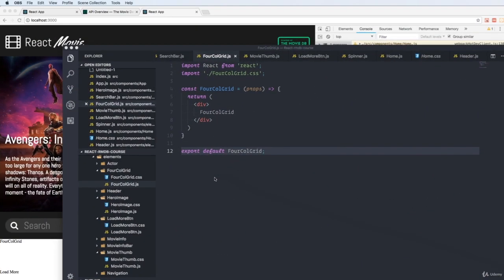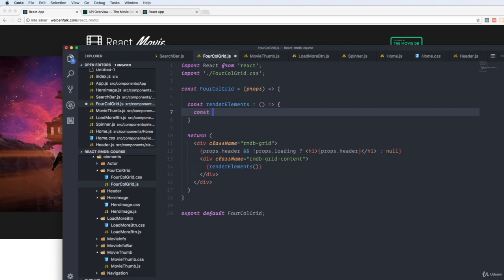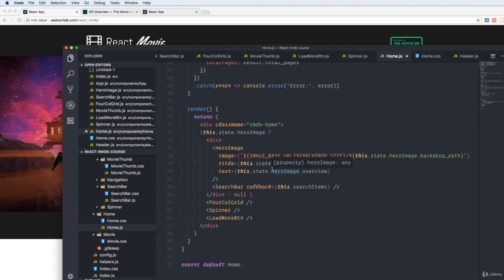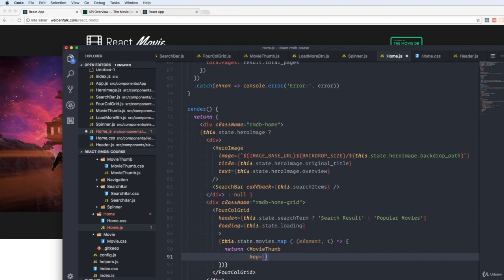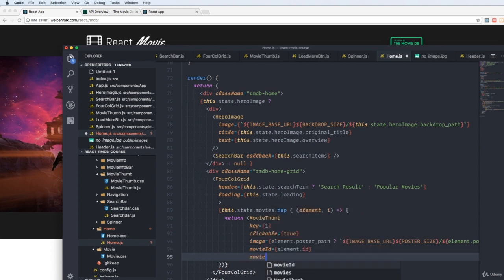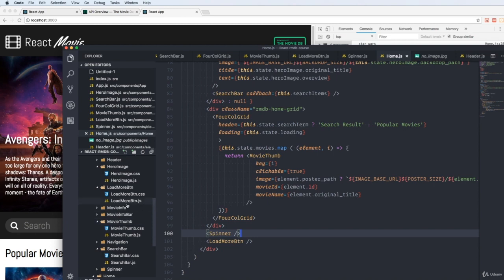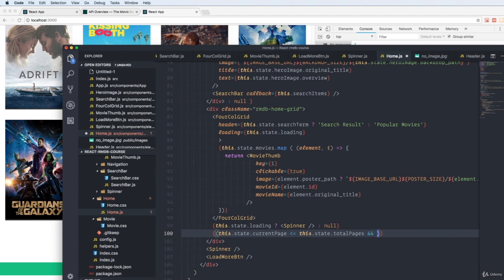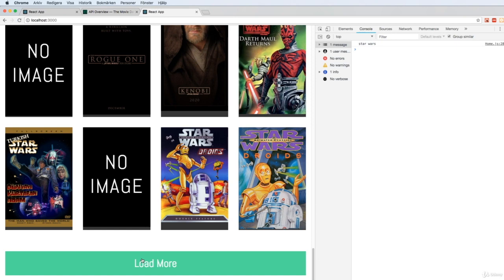Beginner React course. Create a Movie Web App (3 Finishing the Components for the Home Page)